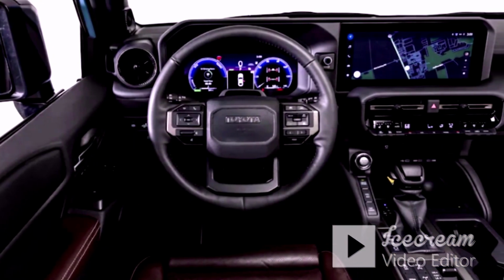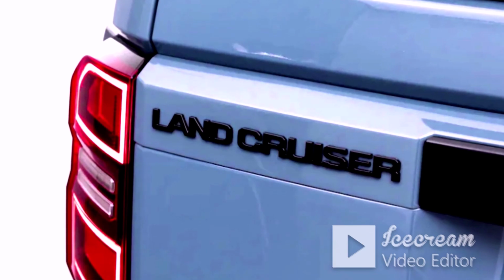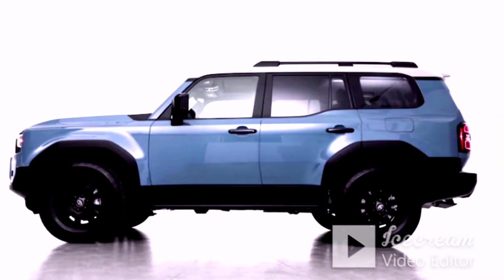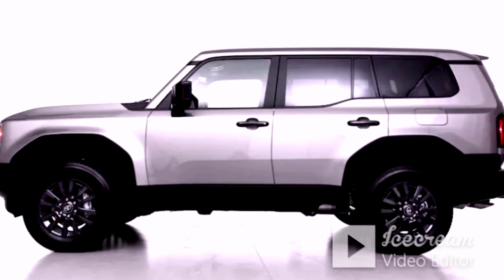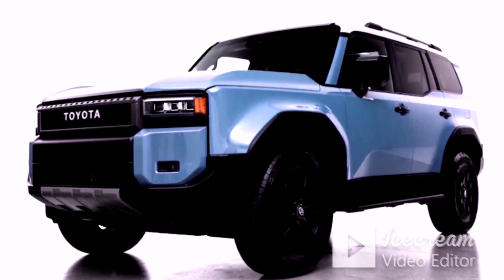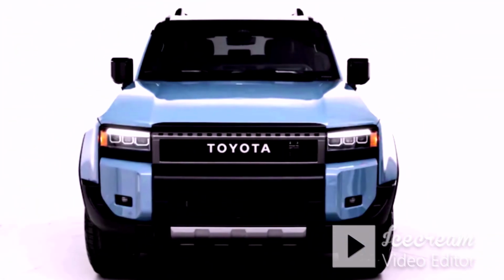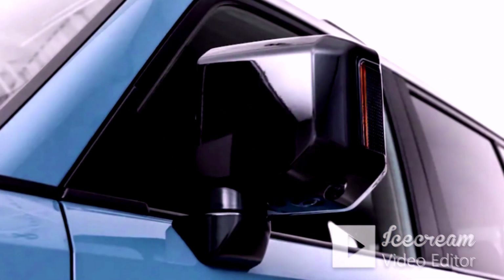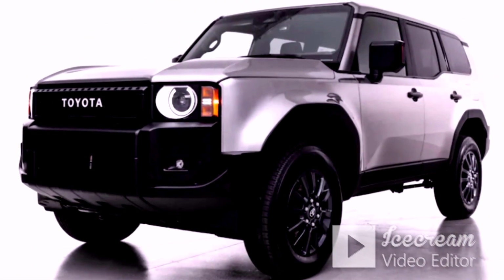2024 Toyota Land Cruiser First Look & Review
In this exciting video, we take you on a thrilling adventure through the latest addition to Toyota's lineup, the Land Cruiser . Get ready to explore the great outdoors like never before as we showcase the remarkable features and capabilities of this compact yet mighty off-road vehicle.

Discover the Land Cruiser rugged design, engineered to tackle the toughest terrains with ease. From its high ground clearance to its durable suspension system, this SUV is built to conquer any trail.

 We'll also delve into the impressive performance of the 2024 Land Cruiser discussing its powerful engine options, outstanding traction control, and advanced off-road driving modes. Whether you're a seasoned off-roader or a newbie to the off-grid world, this vehicle has something for everyone.

Inside, you'll find a comfortable and tech-savvy interior that combines the best of both worlds - rugged capability and modern convenience. We'll show you the spacious cabin, user-friendly infotainment system, and safety features that ensure a comfortable and secure journey wherever you roam.

Join us as we put the Land Cruiser to the test on various terrains, from rocky trails to muddy paths. You won't want to miss the incredible off-road action and the Cruiser's outstanding performance.
So, if you're an adventure enthusiast looking for the perfect vehicle to fuel your wanderlust, or simply curious about the future of off-roading, hit that play button and dive into the world of the 2024 Toyota Land Cruiser!